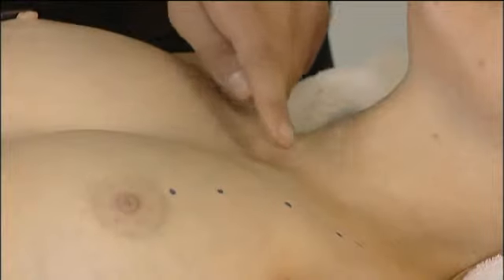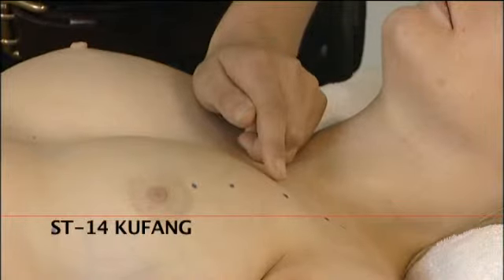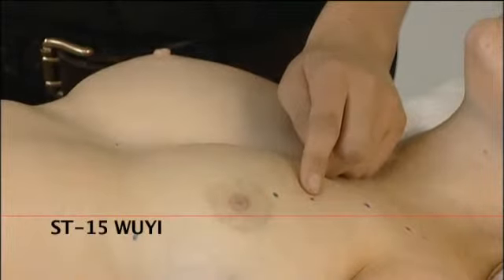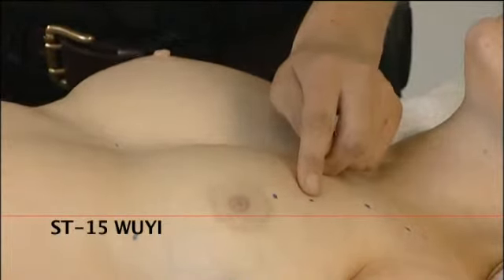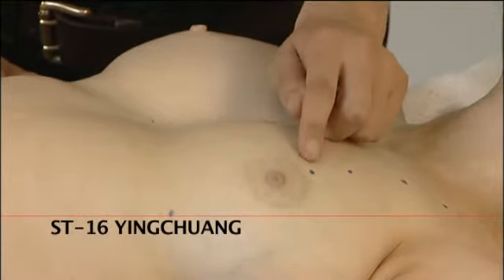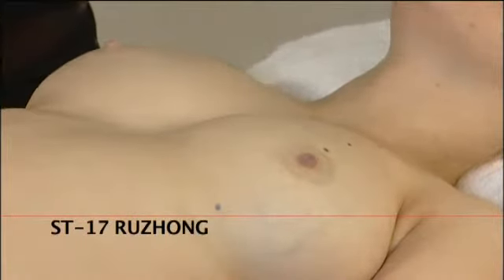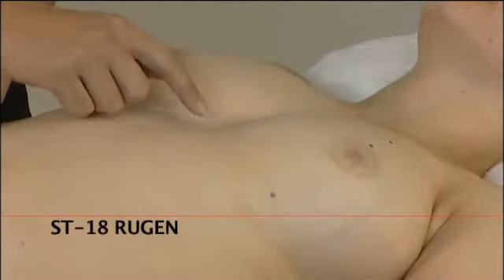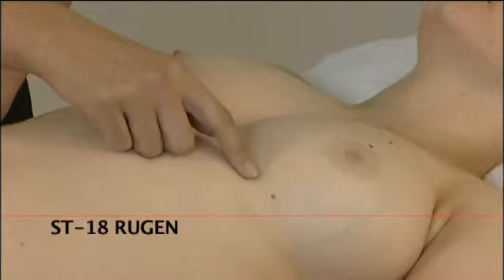3 Stomach كيفية تحديد نقاط الإبر الصينية لمسلر المعدة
فيديو توضيحي لكيفية تحديد نقاط الإبر الصينية لمسلر المعدة